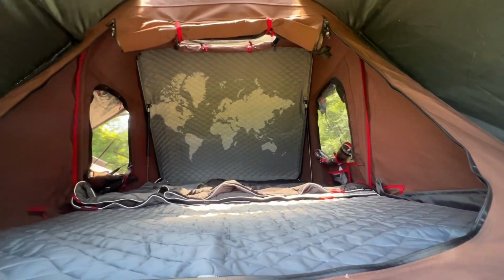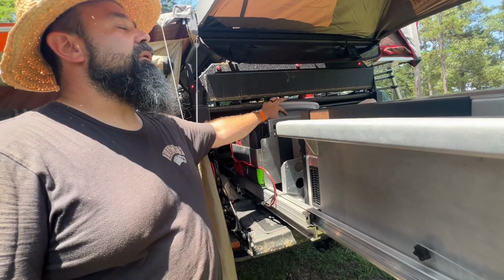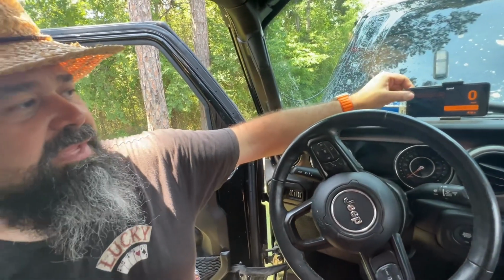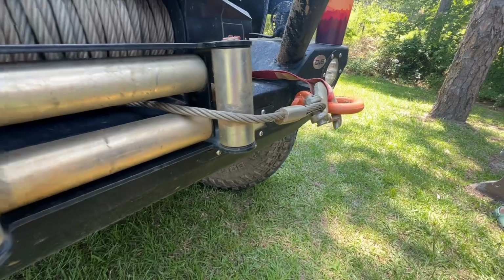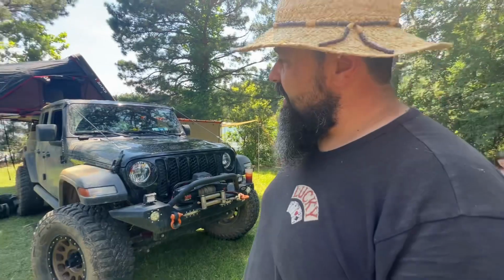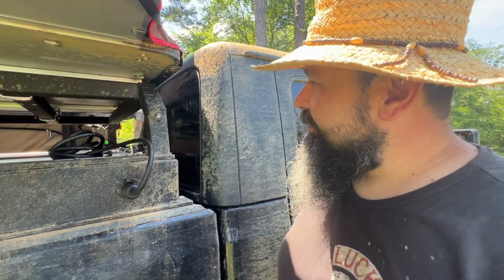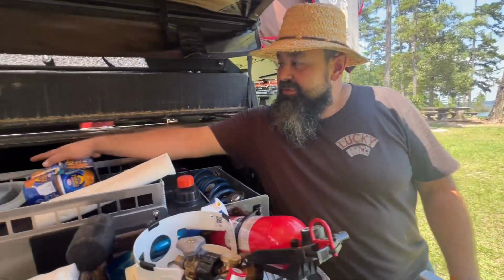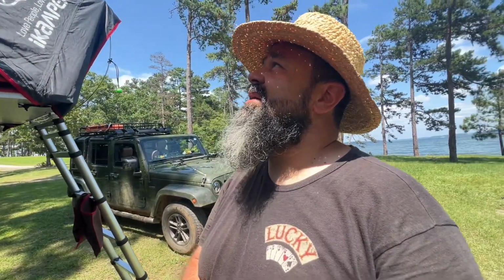S.4E.10 Meet SharpTooth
Our Gear
Purchase some of the gear we use:

Brush & More
For all your jeep decal & merch needs!

Our Build Shop
187 Motorsports-John Bodie
Facebook 187 Motorsports

Radioddity
Best Found on Amazon
for $15 off!

Some of our friends:
JOHN DOE

Augusta Overlanders
Trail Therapy Thursday:
Every 3rd Thursday on behalf of all of the administrators from our Facebook group Augusta Overlanders, we want to personally invite all of you out @ 5:30pm to
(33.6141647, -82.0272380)